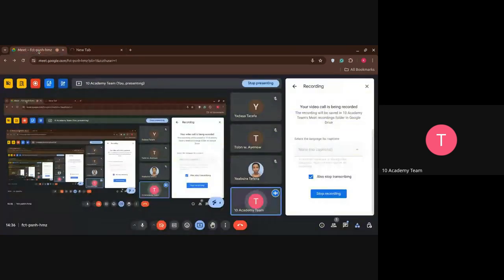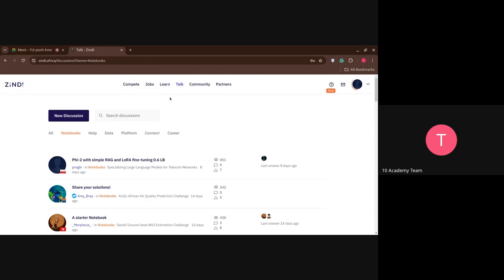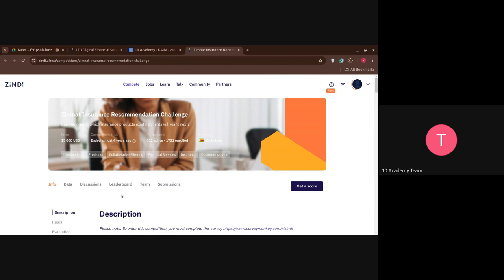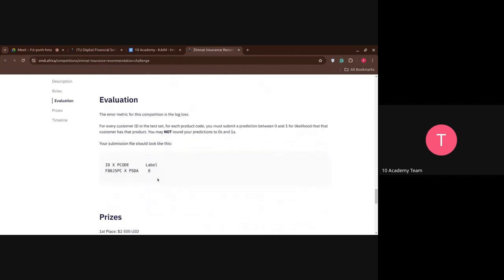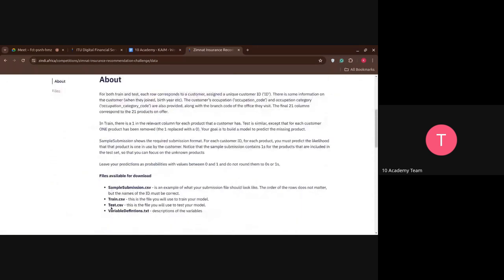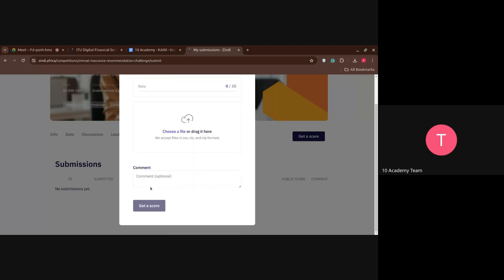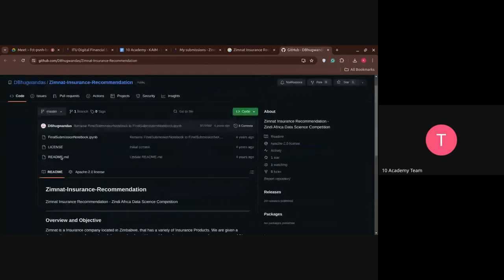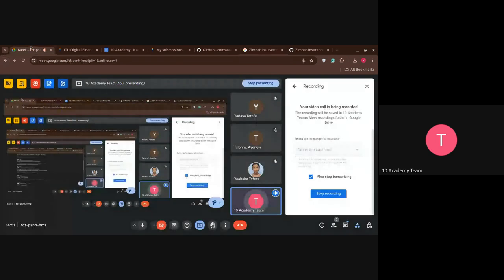Kifiya AIM 1 W11D2, Tutorial 1